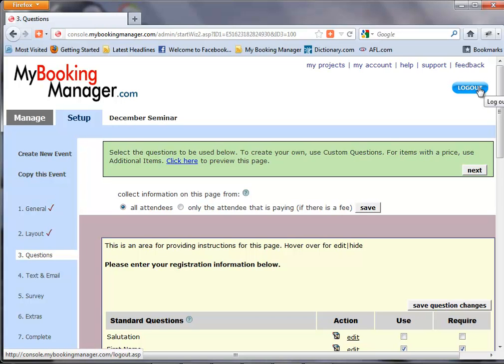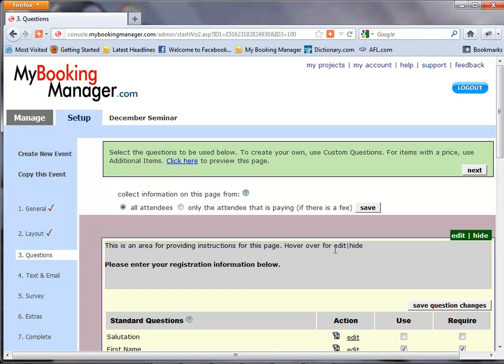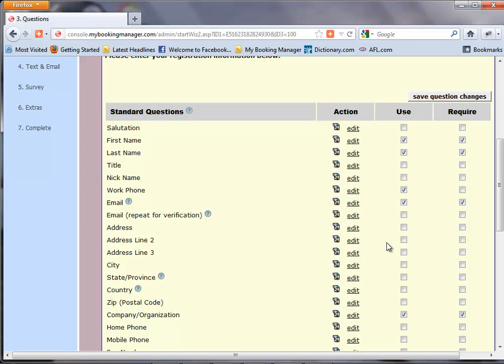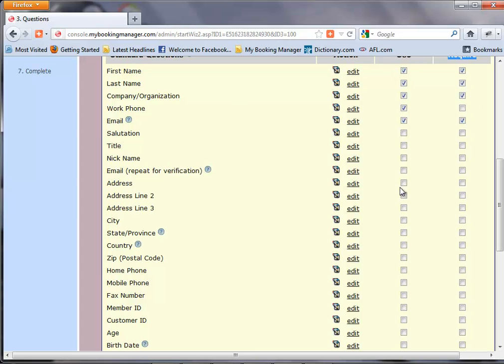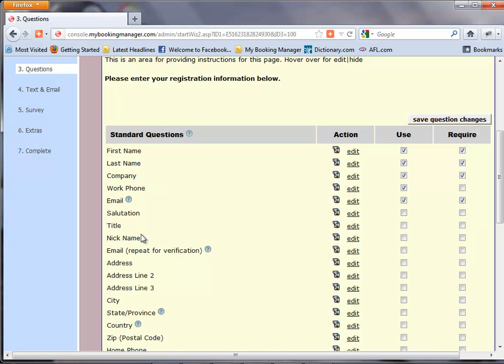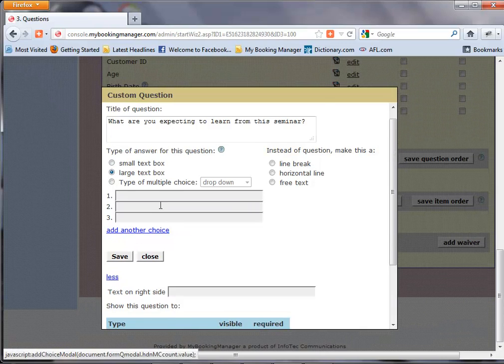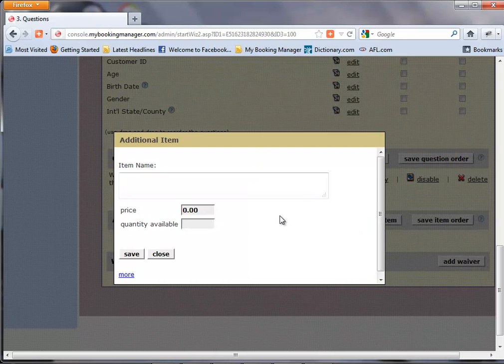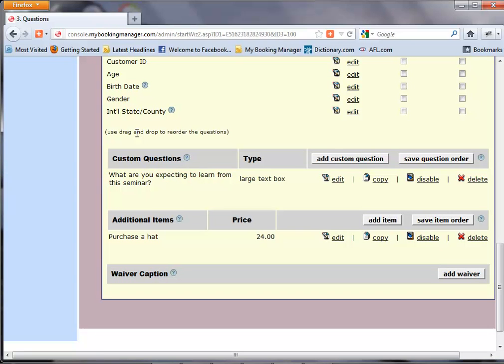My Booking Manager Step 3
Setting up the Registration Form for your My Booking Manager event.